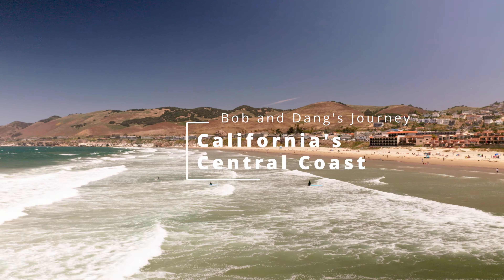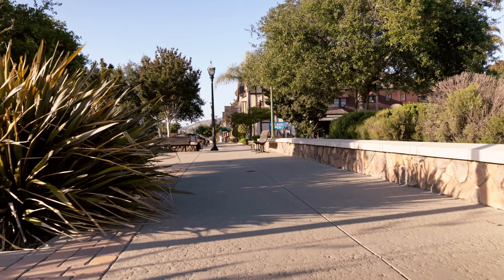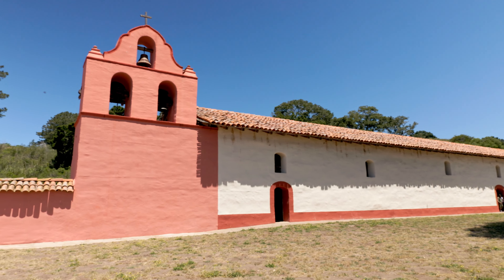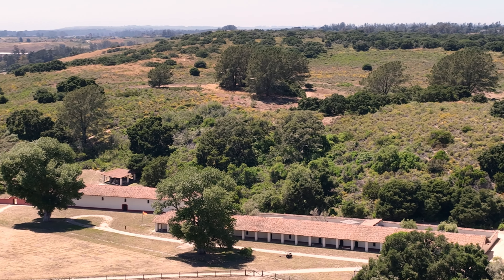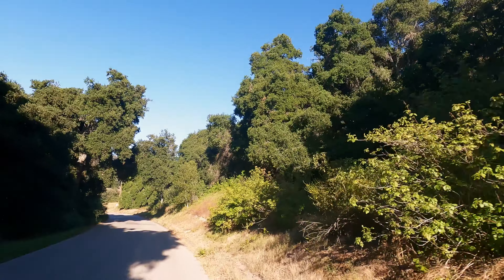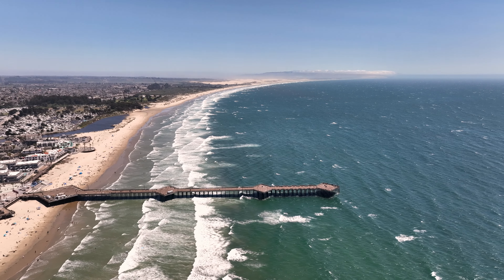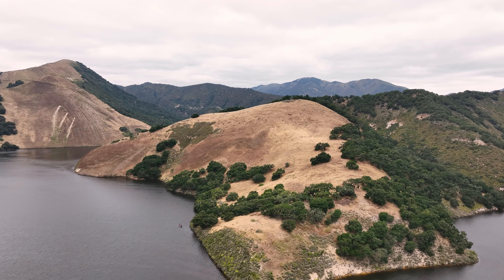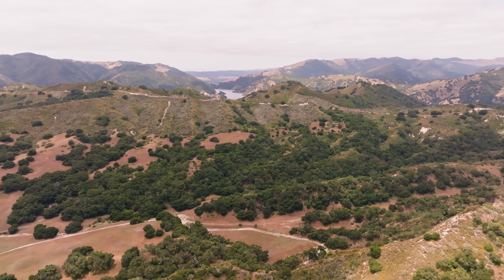Exploring the Charms of California's Central Coast | RV Adventure Vlog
Join us on a captivating journey through California's Central Coast, a region renowned for its stunning landscapes, rich history, and diverse cultural experiences. In this vlog, we take our RV to explore some of the area's most iconic and picturesque locations.

🌟 Our adventure begins in Solvang, a unique Danish-themed town where we indulge in the flavors of an iconic restaurant, immersing ourselves in its quaint European charm.

🏰 Next, we visit the beautiful La Purísima Mission, a historic gem that offers a glimpse into California's past with its meticulously preserved architecture and grounds.

🌊 Our journey then takes us to the famed Pismo Beach, where we soak in the breathtaking ocean views and experience the vibrant beach life.

💧 We also explore the serene beauty of Lake Lopez, a perfect spot for nature lovers and outdoor enthusiasts.

🚐 Throughout our trip, we're moochdocking at the enchanting Feather Ranch, enjoying the hospitality and picturesque surroundings of this special location.

📹 In this vlog, we capture the essence of each destination, from the Danish influence in Solvang to the natural splendor of Lake Lopez. Whether you're an avid traveler, a history buff, or simply love the great outdoors, this vlog is for you!

Contents:

0:00 - Start
0:38 - Solvang and Buellton
4:27 - Mission La Purisima
8:37 - Arroyo Grande
11:17 - Pismo Beach
15:00 - Lake Lopez
19:09 - Feather Ranch